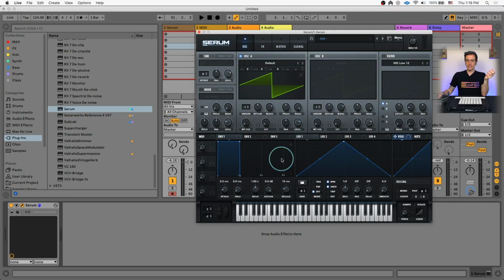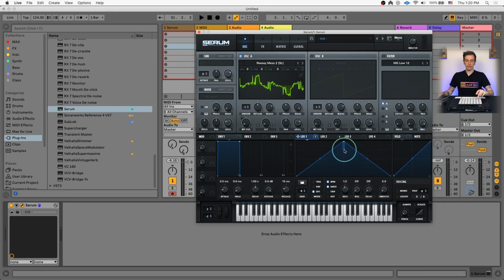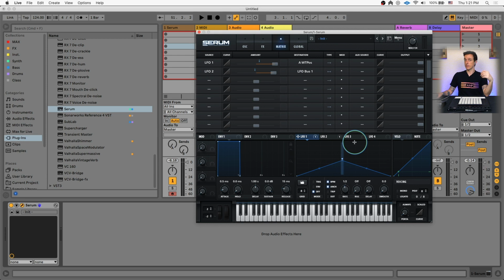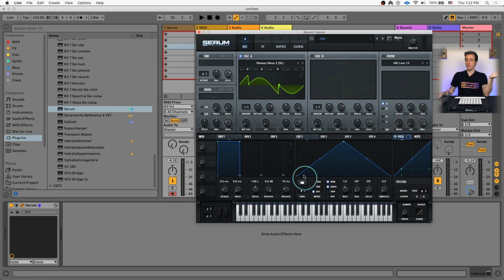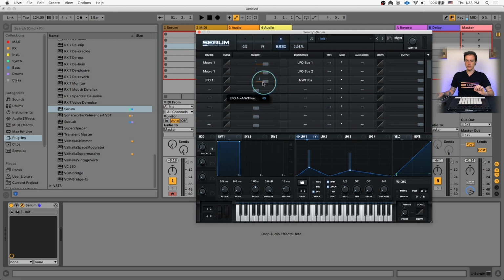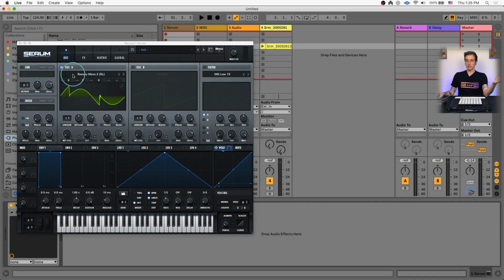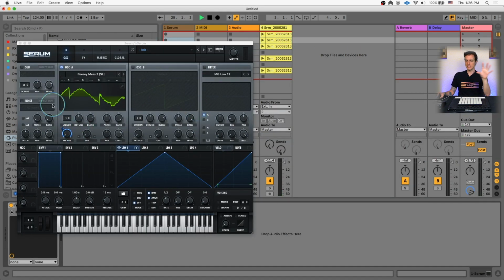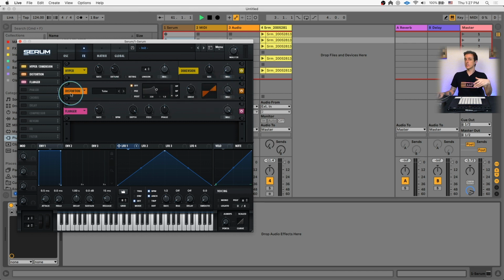New Serum Features in Ableton Live Tutorial // Keep Music Going Video Series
The most popular synthesizer in the world, Serum, has just recently been updated to include some new features. In this tutorial, learn with Ableton Certified Trainer Zaak Kerstetter how you can start to utilize some of the new tools available to increase your creative potential when creating sounds with Serum. The update is available for free to all Serum users.  Please check xferrecords.com for more information about downloading the newest version of Serum!